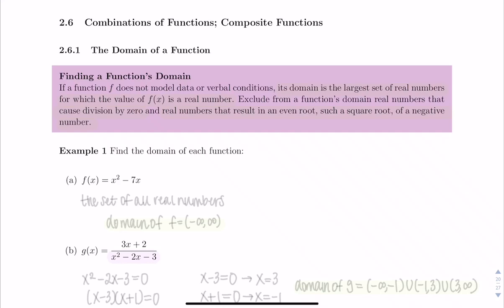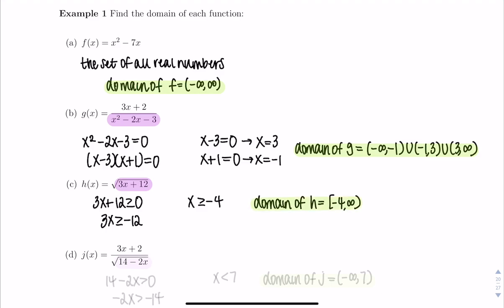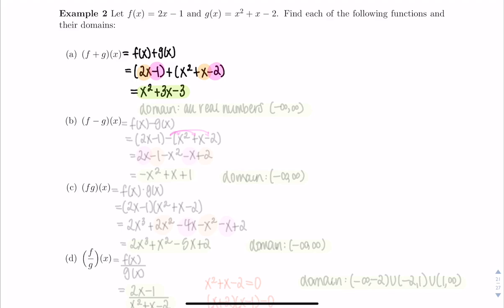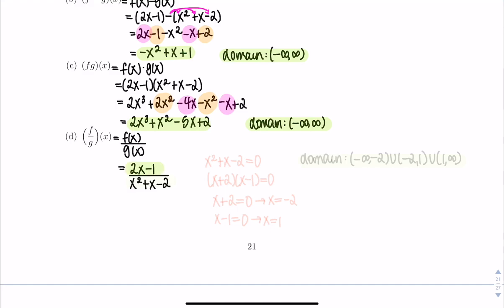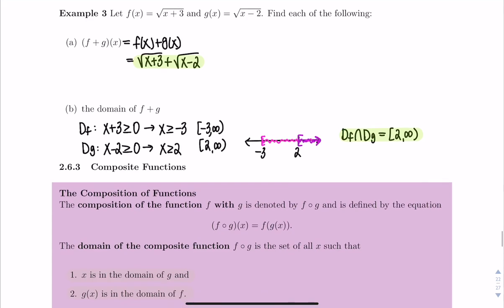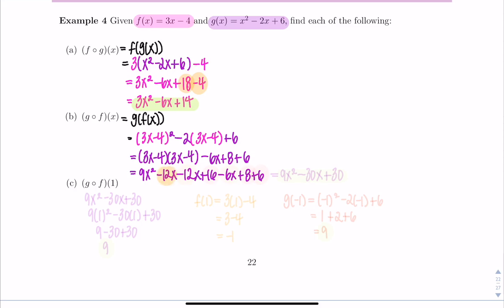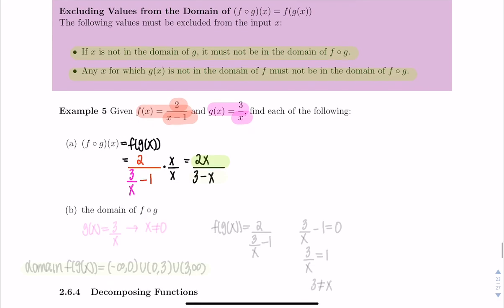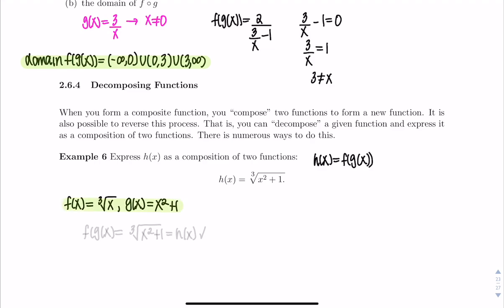MAC 1105 - College Algebra: Section 2.6 (Combinations of Functions; Composite Functions)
This video is about MAC 1105 - College Algebra: Section 2.6. This section explores combinations of functions and composite functions.